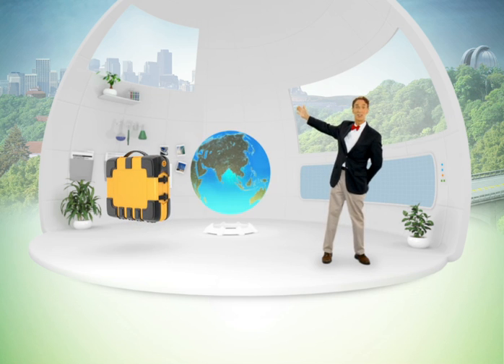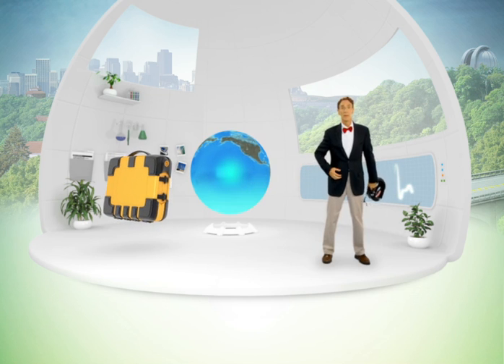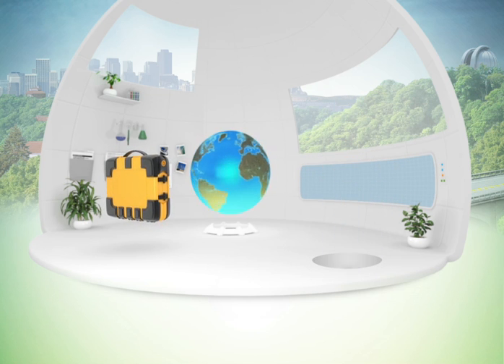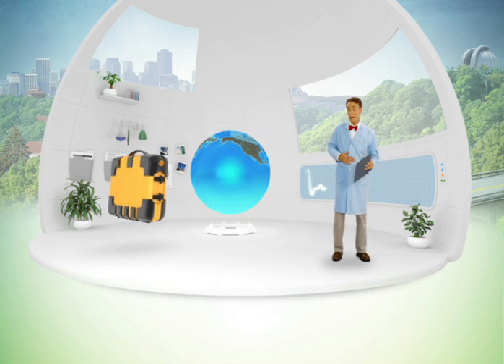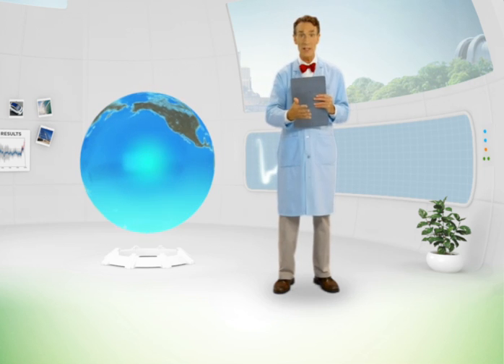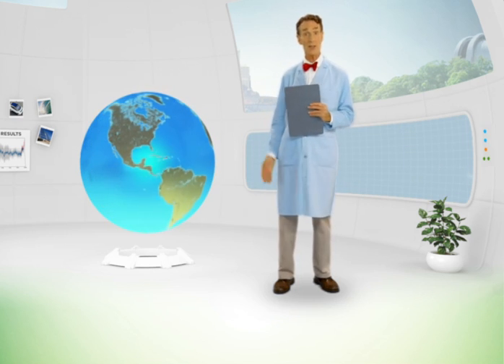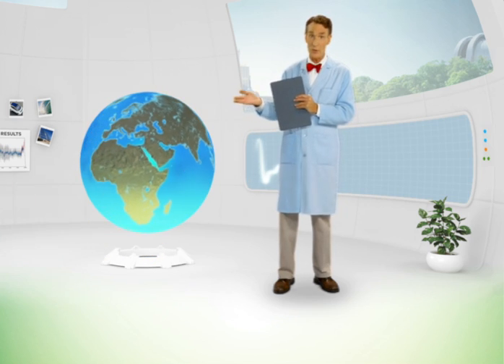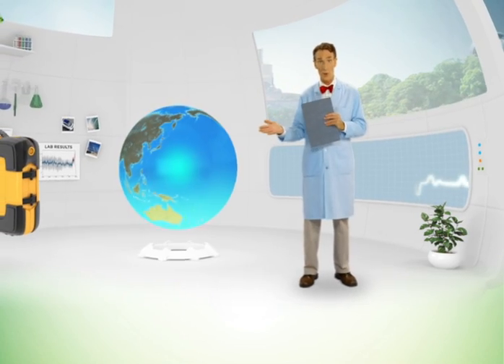Bill Nye Climate Lab Animation - for Proximity Lab by VFX Direct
This is a project VFX Direct worked on for Proximity Lab for the new Bill Nye Climate Lab Flash driven website. VFX Direct was hired by Proximity Lab to create 3d animated environments and interactive user interface animated objects in which Bill would interact. Proximity Lab furnished the concept and we executed the 3d ad post production assets. PL furnished VFX Direct with the green Screen footage of Bill. We composited Bill with our 3d animated scenes. We then rendered all sequences out to Flash Video format and relayed to Proximity Lab for Integration and web development. It was a very fun project as (most of Evans usually are) and we look forward to working on more of these. The site is due to ship later this month.